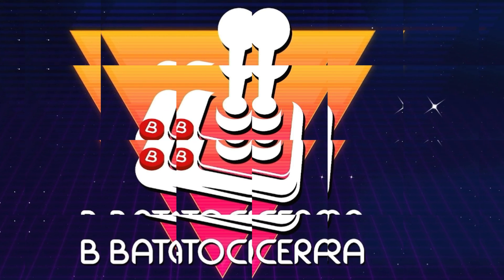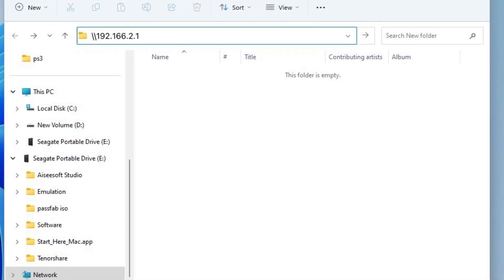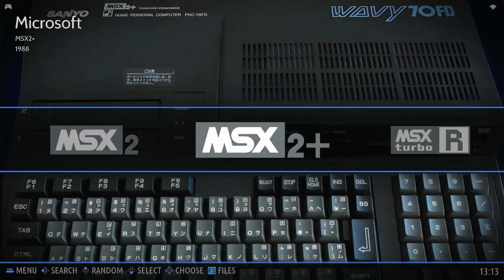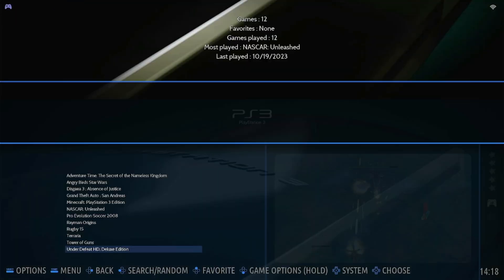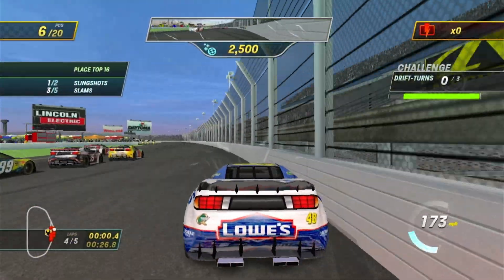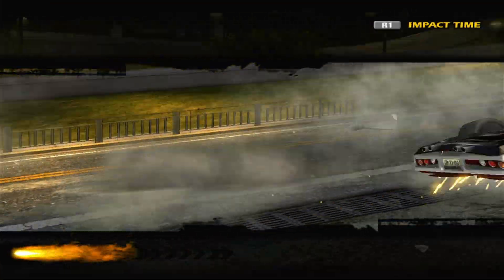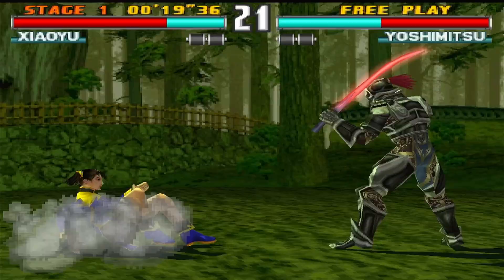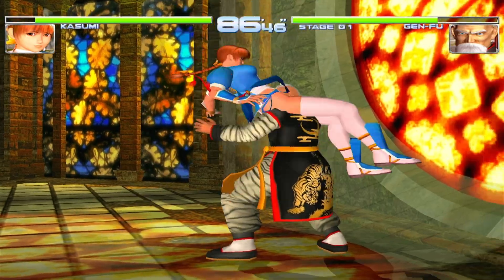Quick look at Batocera 38 on a Optiplex 3050 Mini i5-7500T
A brief look at my first impressions updating to Batocera 38. Some gameplay and a brief comparison with Batocera 37.